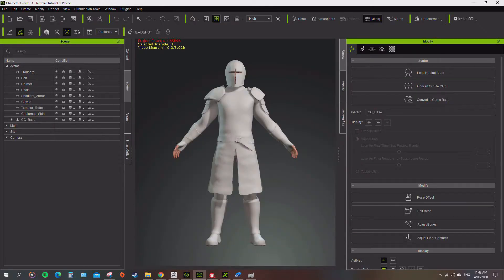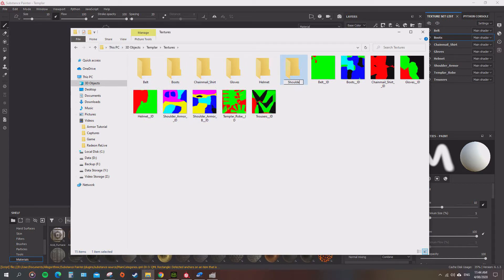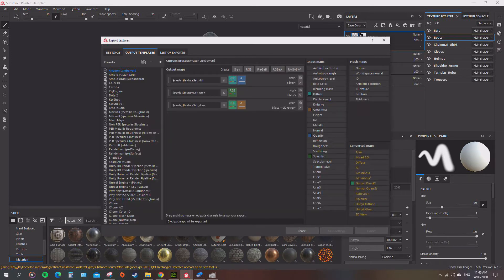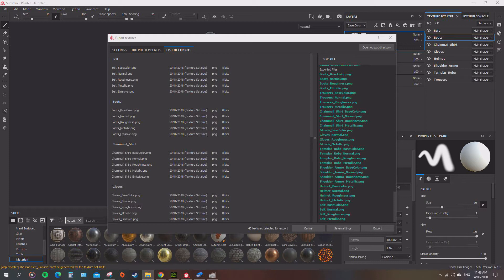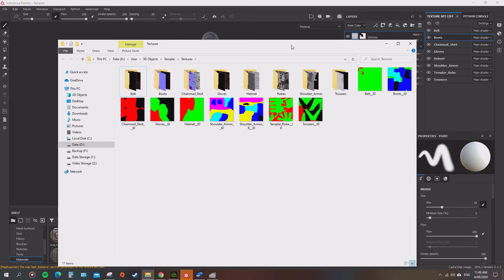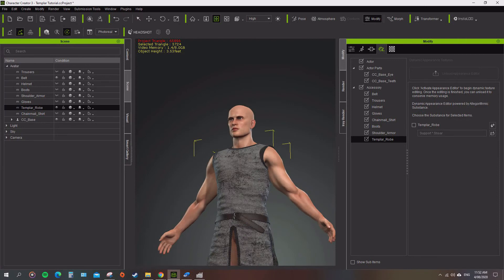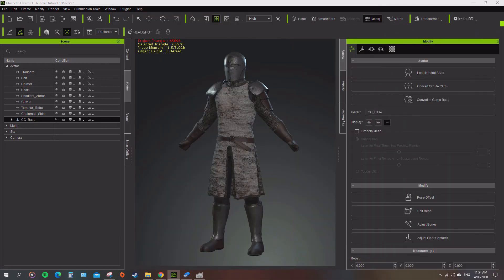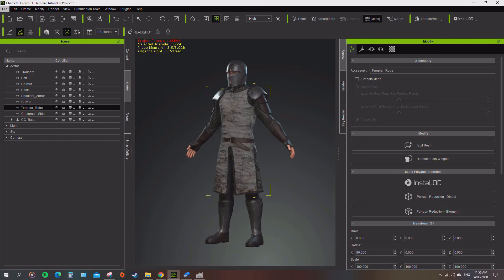Tutorial 31 - Importing Textures into Character Creator 3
Join me as I go through my process of creating clothing/armor for Reallusions Character Creator 3.

This video contains importing the textures created in substance painter to CC3

Programs used in the video
Character Creator 3
Substance Painter

Future programs used will be Character Creator 3, Substance Painter,  iclone 7, 3dxchange, and 3D-Coat, and ZBrush

Brushes or Substances used in any video are linked below:

The IMM Brushes used can be found here in the ZBrush repository

ZBrush fold brushes
Youtube video by youtube user Danny Mac 3D

Substances can be found at the following websites either free or by Subscription.